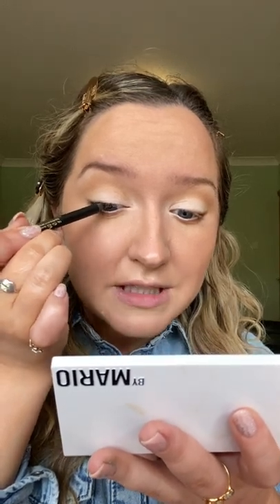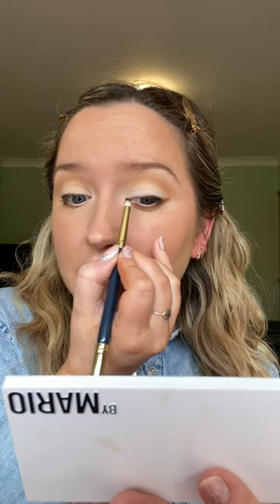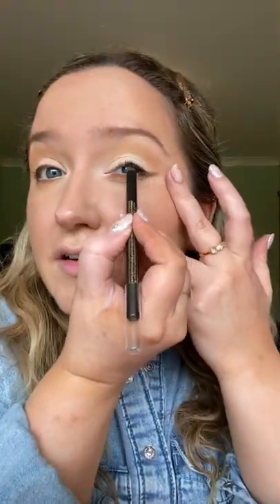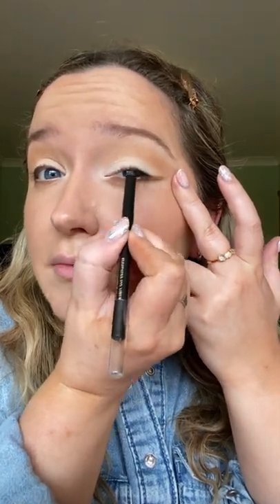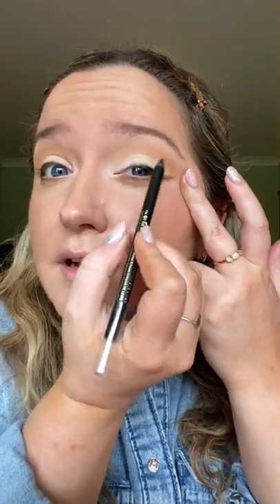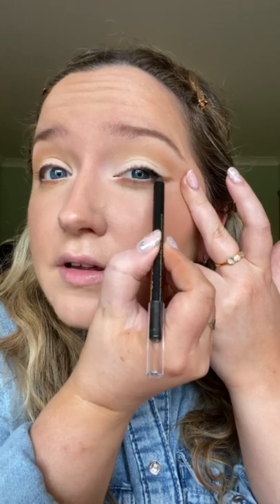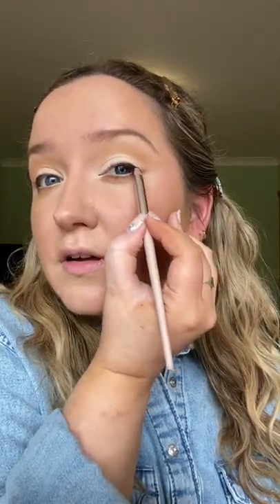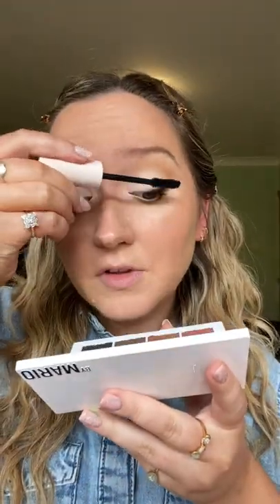Everyday make-up using Rosalique on rosacea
Today I’m creating this simple, 20’s inspired make-up look and sharing my thoughts on the Rosalique anti-redness primer (probably one of my most requested reviews). Along the way I’ll be answering various questions I’ve had over the past few weeks, from how to prevent your mascara from smudging to how to prevent eyeliner transfer.

Thank you for sending in your video ideas and I’ve touched on them in this video Cindy, Annette, Nic, Laura and Jo Jo.

Here’s a full list of what I used…
IT Cosmetics Confidence in a Cream
Rosalique Anti-Redness Primer
MUA Freyja – incredible MUA, great tutorials and lots of Rosalique videos!
Face Atelier Ultra Foundation Pro in Shade 3
IT Cosmetics CC Cream
Peaches and Cream Cream Contour (lightest shade)
IT Cosmetics Bye Bye Pores Translucent Pressed Powder
NARS Tinted Shadow Base
Vincent Ford MUA from NARS
IT Cosmetics Brow Power pencil in Universal Taupe
Make-up by Mario Master Mattes palette
Peaches and Cream Papyrus Eyeliner
Sarah Keary make-up brushes for eyes
Peaches and Cream eyeliner in Cleopatra
Beauty Pie Triple Beauty Luminizing Wand
Half Magic Beauty Sculptitude lip liner in Fancy Cherry

I work with IT Cosmetics on an ongoing basis as an ITCosmeticsPartner and I have worked with Beauty Pie within the last 12 months. Video includes a mixture of gifted press samples and purchases.